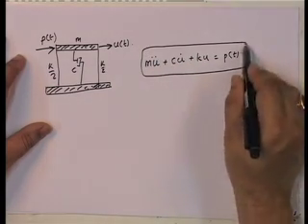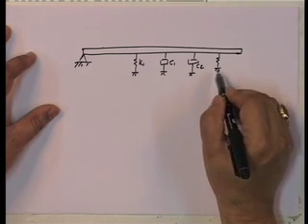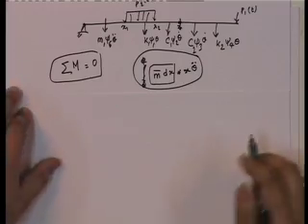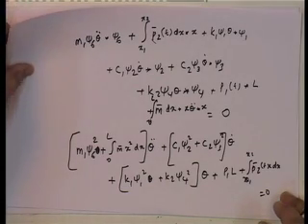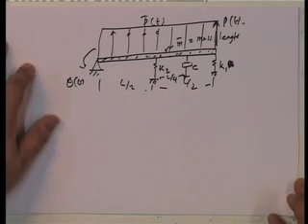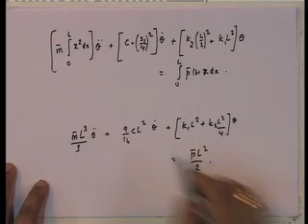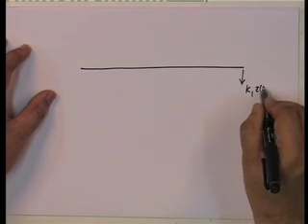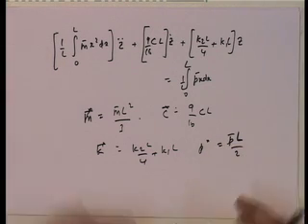Mod-01 Lec-17 Generalized Single Degree of Freedom Systems Equations of Motions